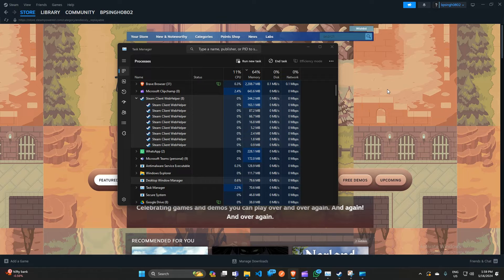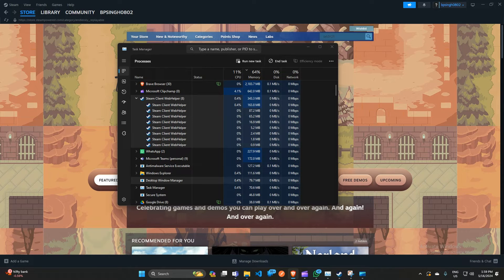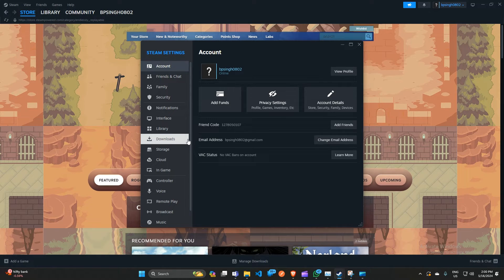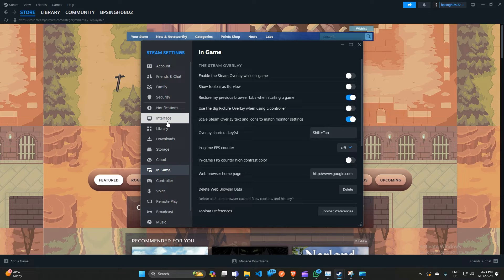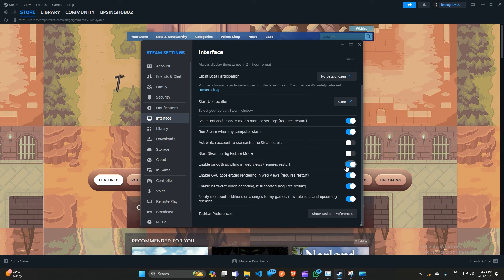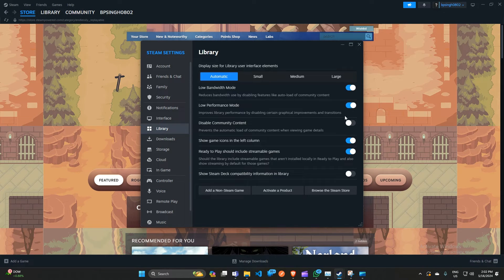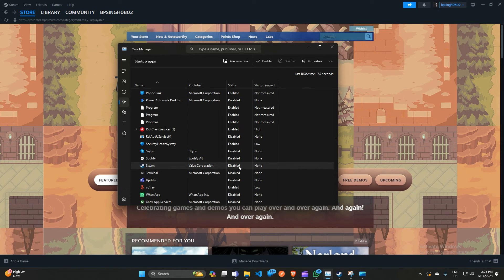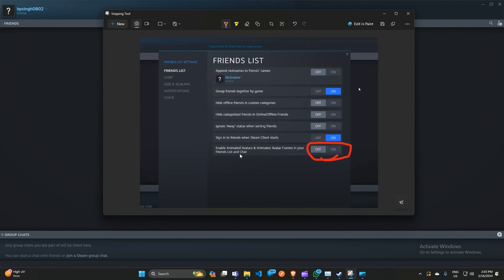How To Fix Steam Client Webhelper High Ram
In this YouTube video, we will guide you on how to disable the Steam Client Webhelper from running in the background. Many users find it frustrating when this process consumes unnecessary system resources. By following our step-by-step instructions, you will learn how to stop the Steam Client Webhelper and optimize your computer's performance. Say goodbye to the background running process and enjoy a smoother gaming experience.